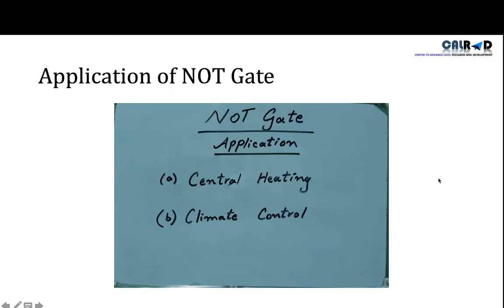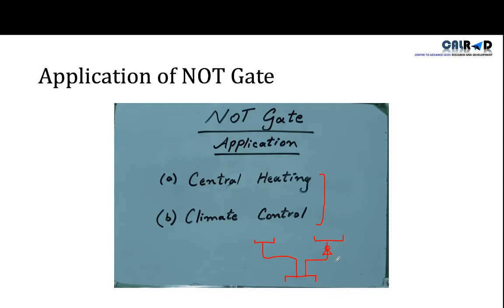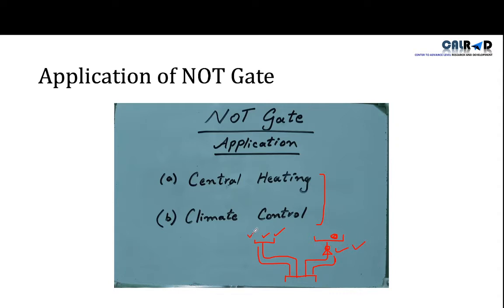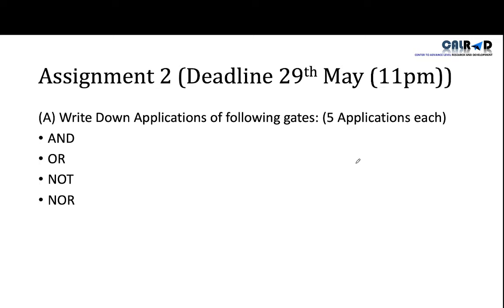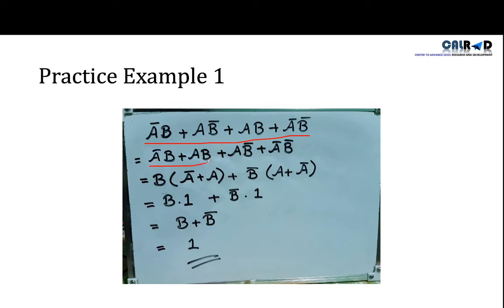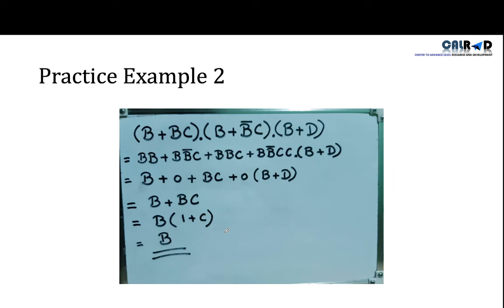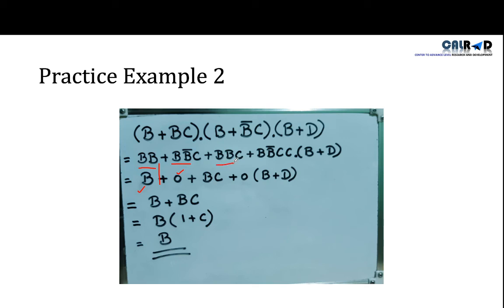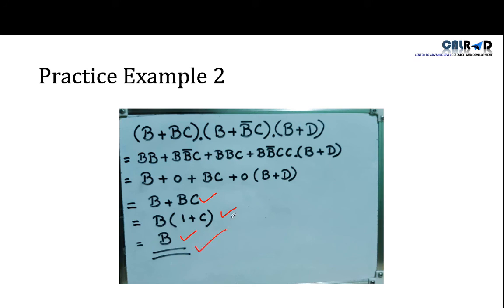DLD Lab 7 NOT Gate B